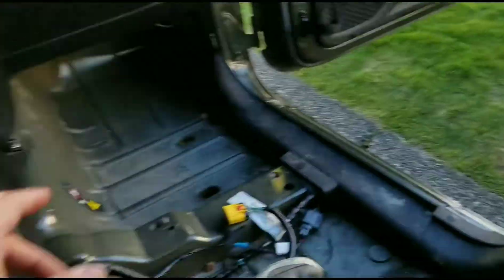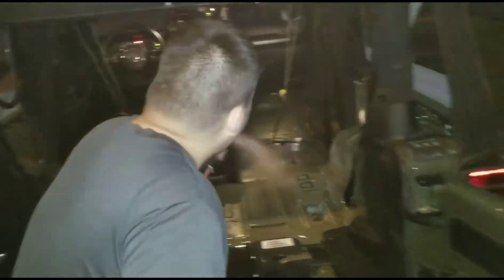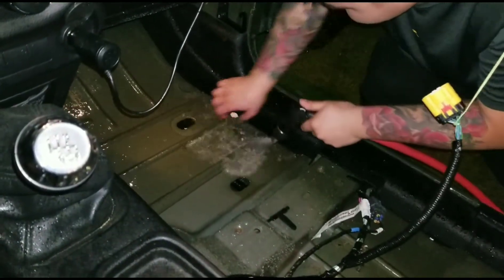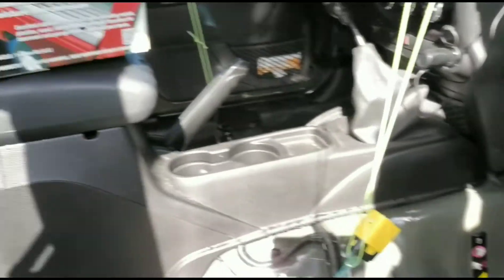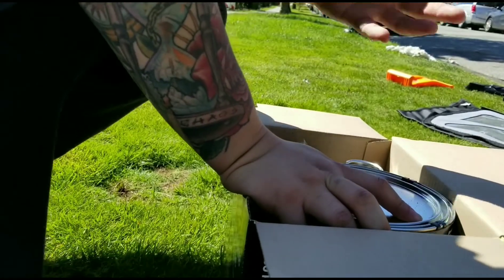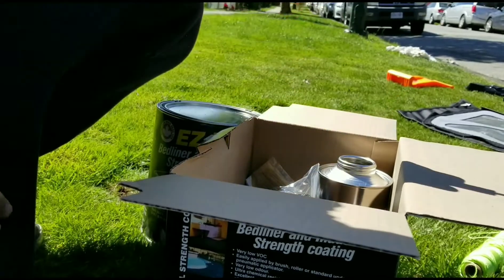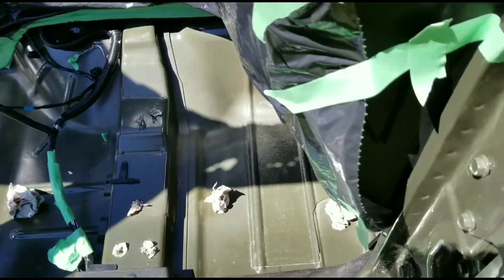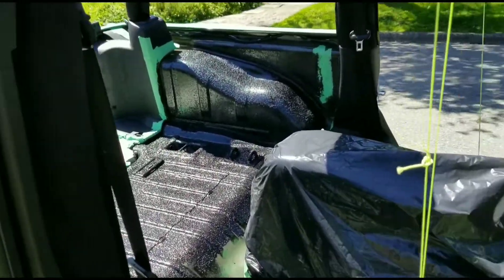BED LINING MY JEEP WRANGLER!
Let me start off by saying that this is NOT a "DIY Tutorial" video on how to bedline your Jeep Wrangler. Far from it. This is just a video of me documenting my process and my experience on bedlining my Jeep 😄 not to say you may not learn a thing or two while watching. This was an extremely fun and rewarding project to do. I would stronger suggest anyone tjinking of doing this to give it a go! Total cost was around $120 CAD for the paint and tape and it took total time of roughly 6 hours from start to finish. The paint smell lingered for a few days. I bought a charcoal air purifier bag on amazon which helped speed up the process of eliminating the smell.